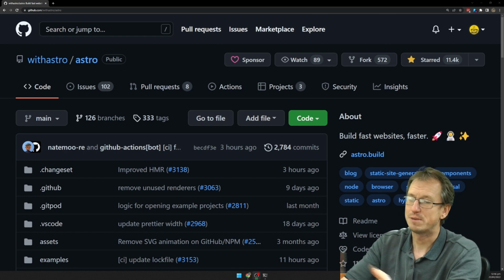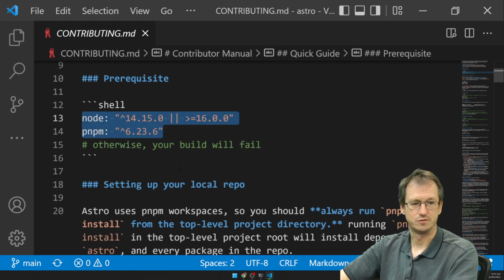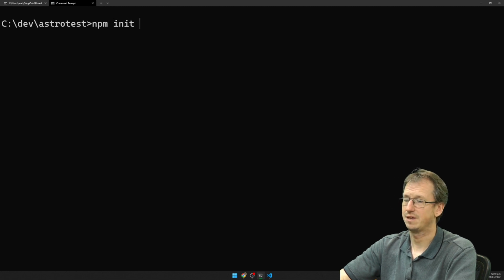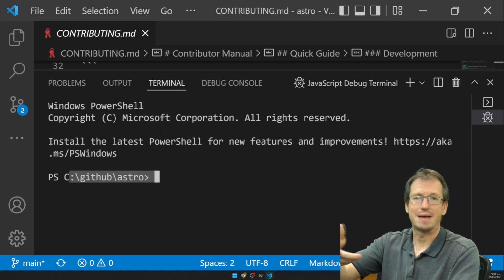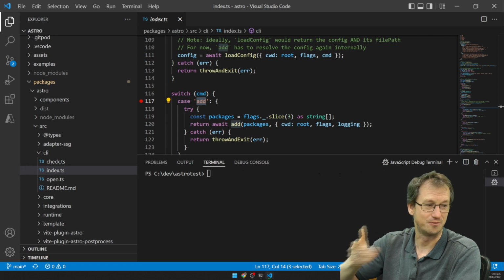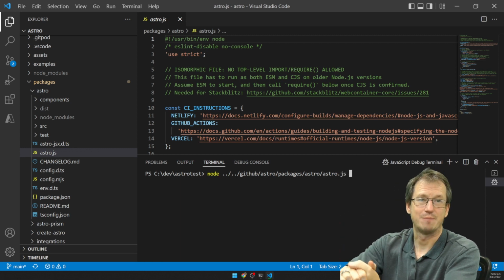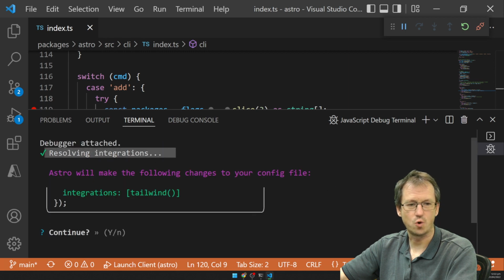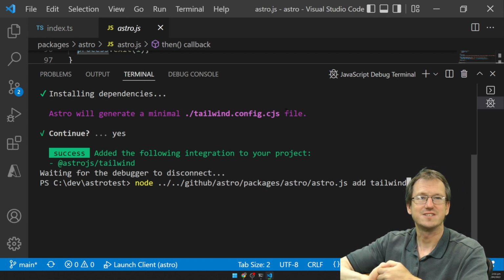How to Debug a CLI application in VSCode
In this javascript tutorial we look at how to debug an open source CLI application. For our demo we use Astro which is a static site generation tool and which has a CLI for adding integrations such as Tailwind. We start by forking the Astro repo in gihub and then clone to our PC. Once in place we can look as the readme.txt or contributing.md to see how the project is built and also how to launch it so that it is ready to be attached to from VSCode. Once we have this (in our case pnpm run dev) we can open the Javascript Debug console window and run the CLI js file using node as below:

node astro.js add tailwind

Any breakpoints that we have in the source code will now be hit and we can make fixes enhancements to the code and the create a PR if looking all good!

If you are looking for help with making your first open source contribution then hopefully this can be of assistance